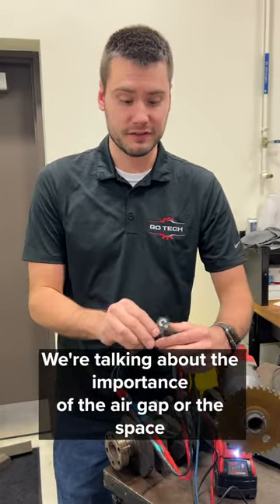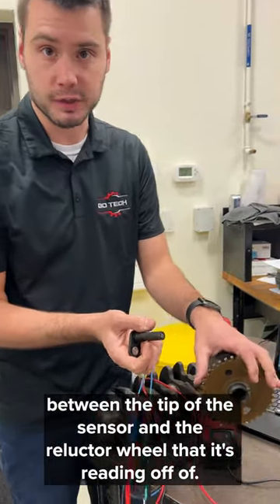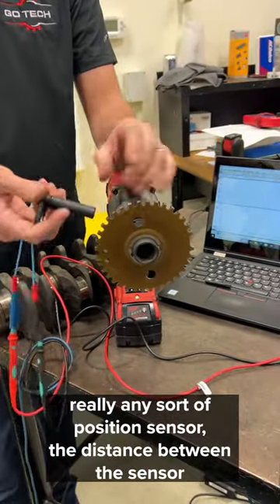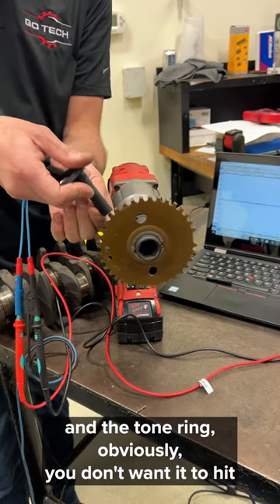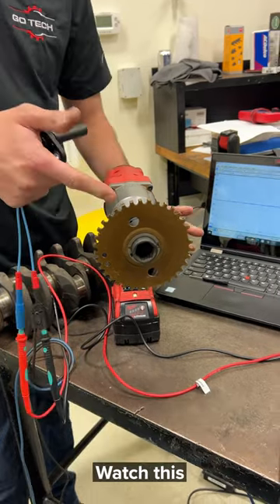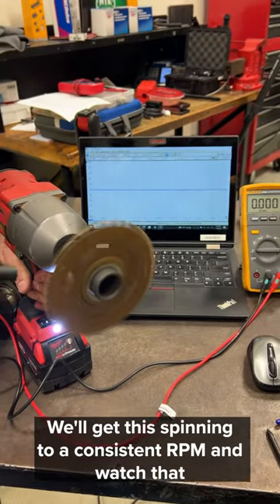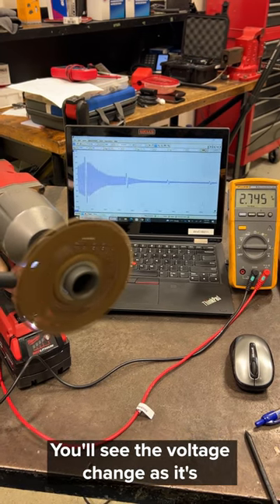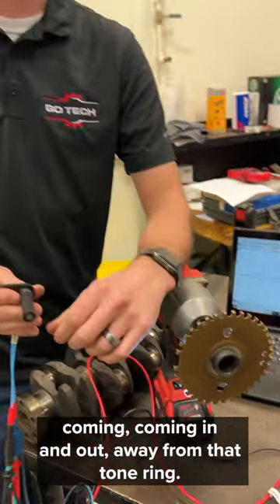Check out why sensor air gap is so important!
The sensor air gap is critical to signal operation for the proper voltage levels